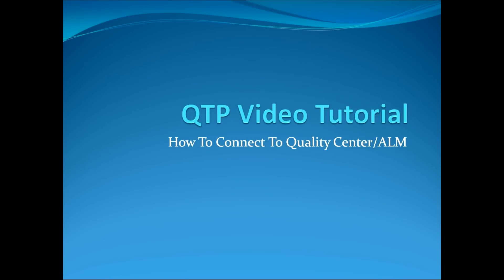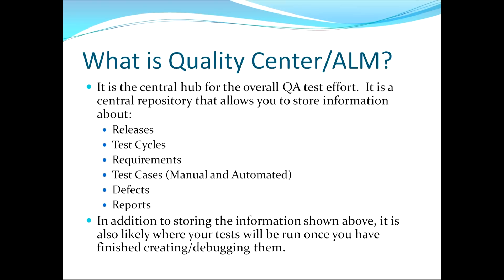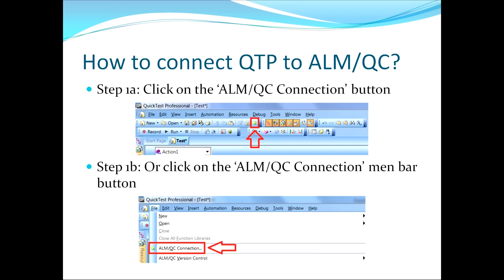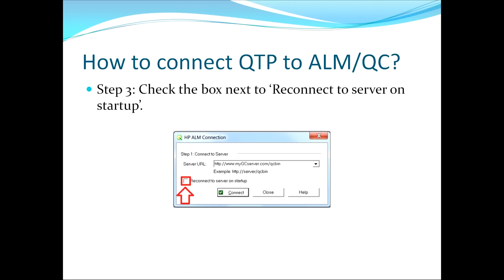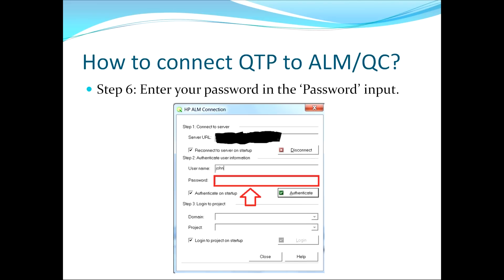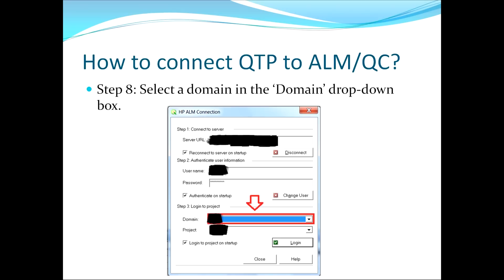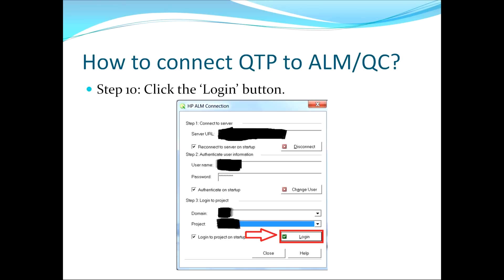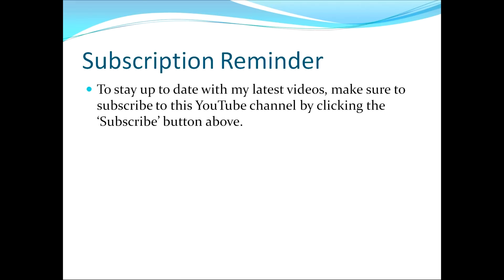QTP Video Tutorial: How To Create ALM QC Connection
This QTP video tutorial will provide a brief overview of what Quality Center/ALM is, why you would want to connect QTP to it, and the steps to make the connection.